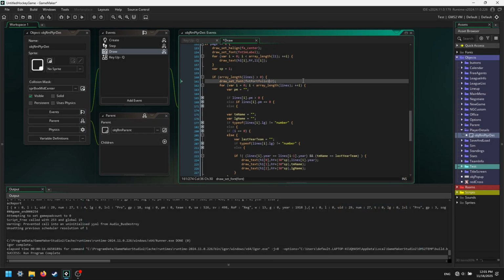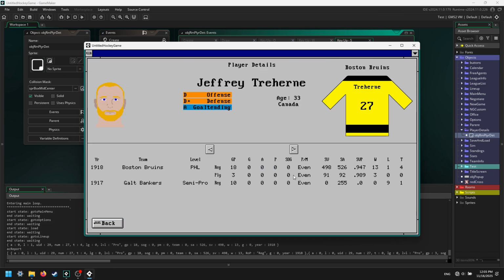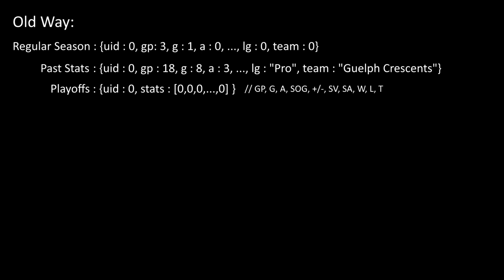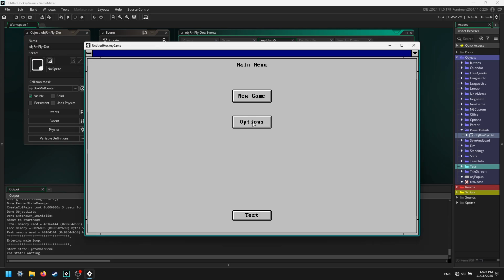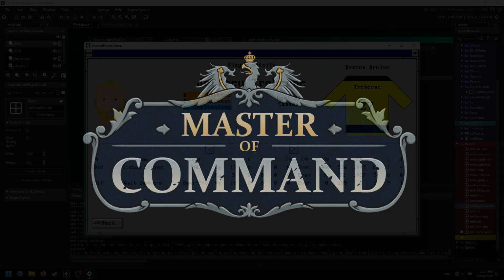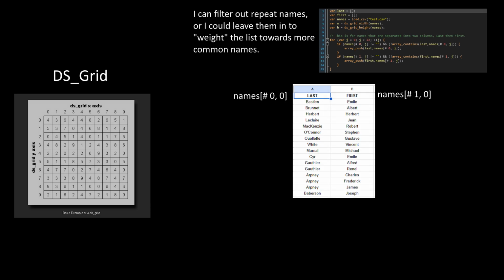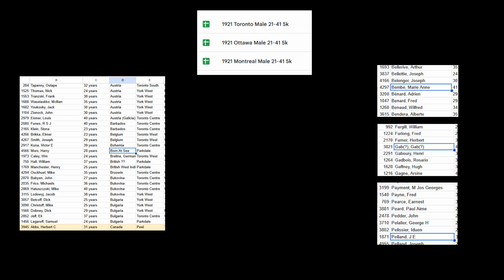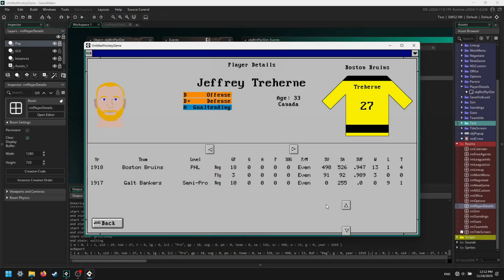"Untitled Hockey Game" Dev Log 04 - Restructuring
Episode 4 of the DevLog for Untitled Hockey Game, my Gamemaker Hockey Sim. In this episode we talk about more behind-the-scenes data updates, and the trouble with importing CSVs.